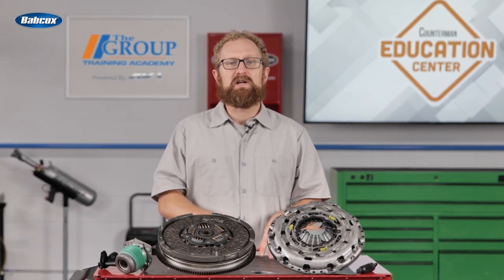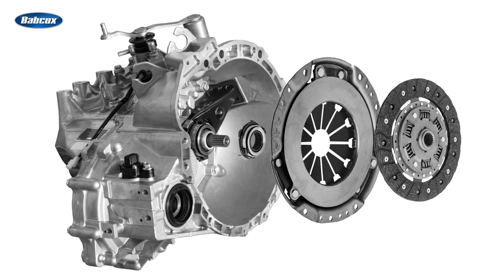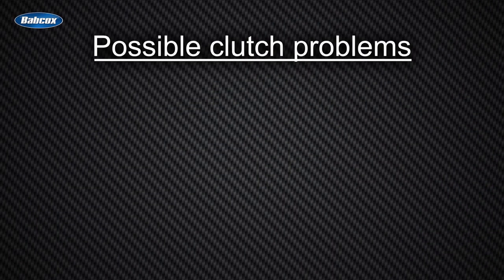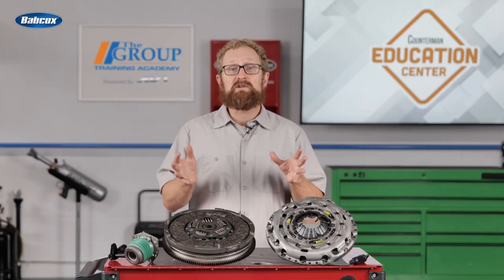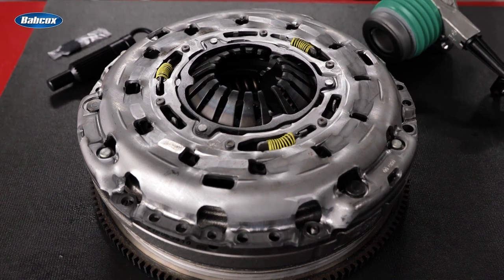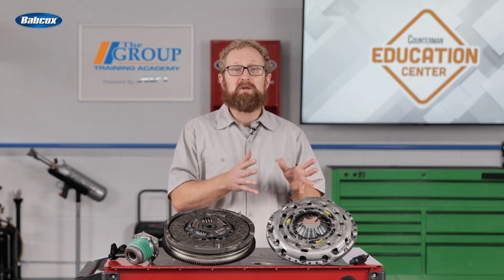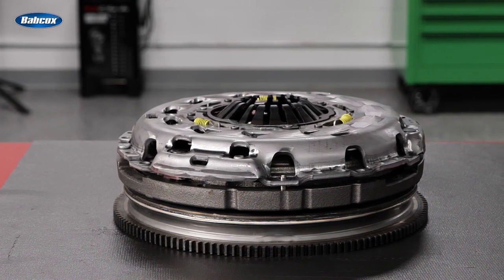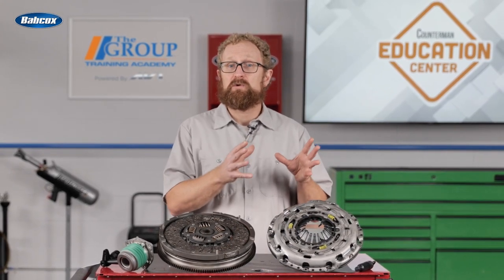Recommending OE-Quality Clutch Kits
When your customer needs a new clutch component, it’s a good idea to recommend a clutch kit instead of replacing individual components.